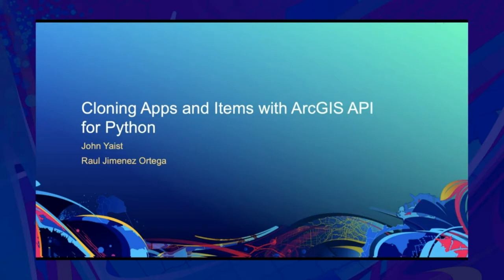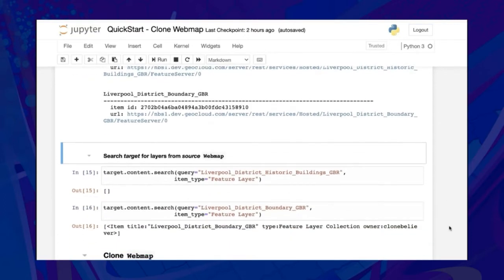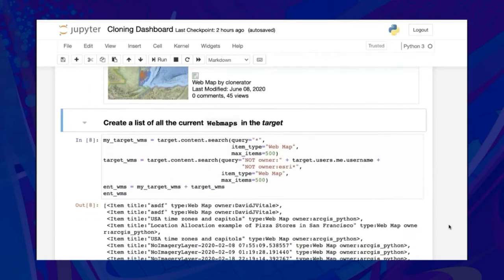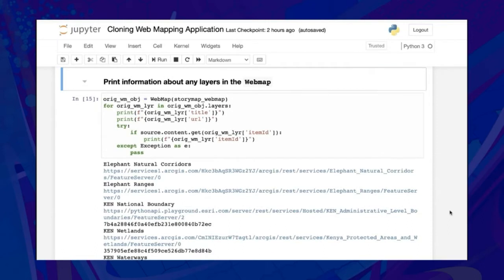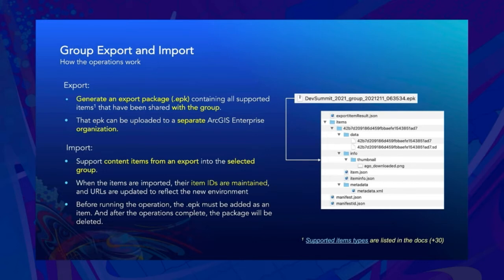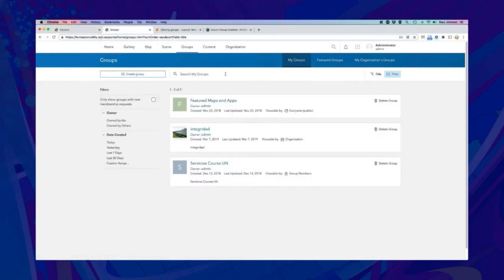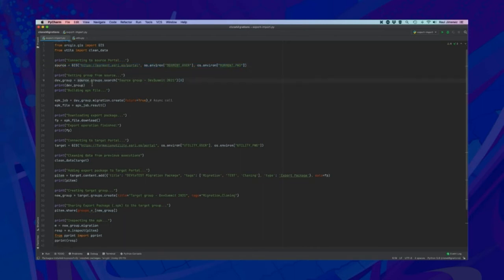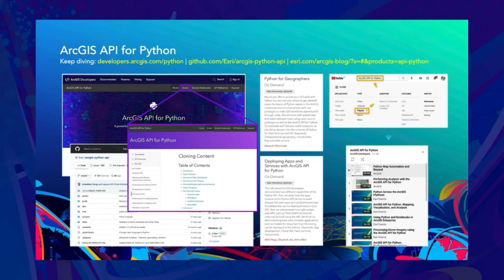Cloning Apps and Items with ArcGIS API for Python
GIS administrators and managers often are faced with the task of migrating content from one org to another. The cloning functionality of the ArcGIS API for Python is a popular tool for these types of applications. In this deep dive talk, you will learn how to use the 'clone' functionality of the API, its capabilities, apps and items that are supported, limits and caveats to keep in mind. You will also learn about the new 'group migration' workflow available in v1.8.3 of the API. You will learn about best practices for content migration workflows.

🕑 Chapters
00:00 Welcome
01:08 Cloning Content Scenario
01:52 [Demo] Clone the Feature Layer
03:41 [Demo] Clone Web map
07:48 clone_items() function and key parameters
11:18 [Demo] Cloning Dashboard
16:35 [Demo] Web Mapping Application
22:47 Cloning Content Guide
23:37 Group Export and Import APIs
24:52 How the operations work (Export & Import)
26:57 When would you use the operations?
28:24 Some considerations to take into account
30:07 Consume the APIs from the ArcGIS API for Python
30:47 Demo: Using the migration API from Jupyter
37:36 Demo: Python script running directly at the PyCharm
43:55 More resources to keep learning about the Python API
43:33 Q&A

12446